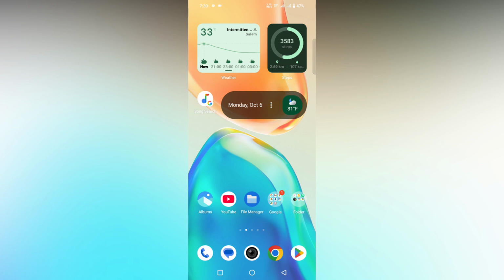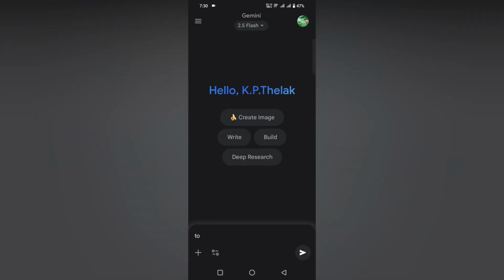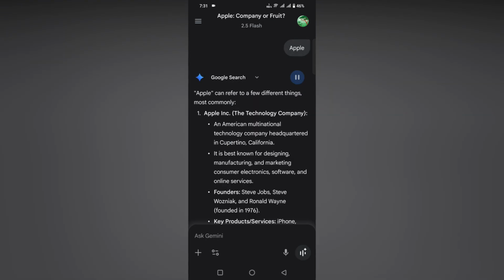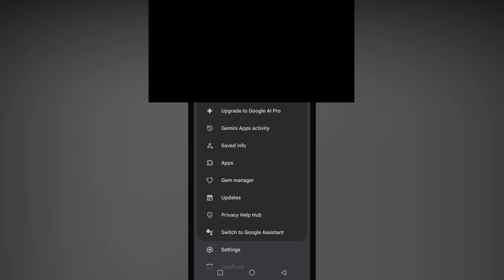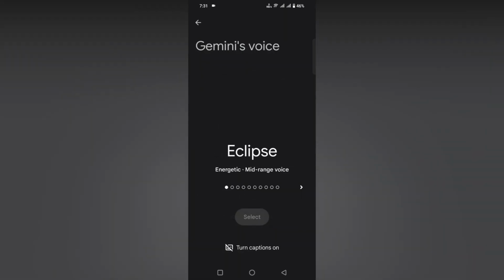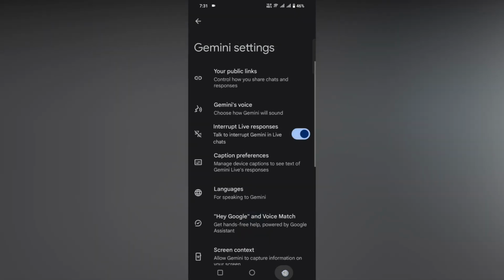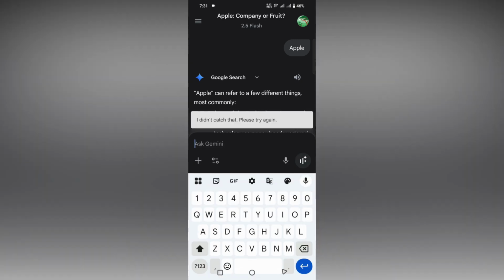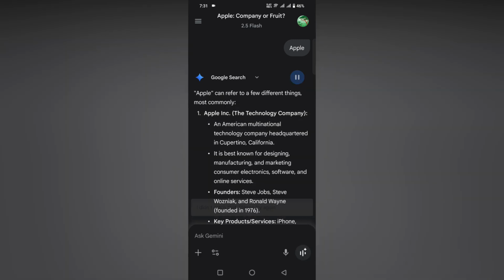PERFECT Male Voice Configuration in Google Gemini 2025 – Secret Voice Settings